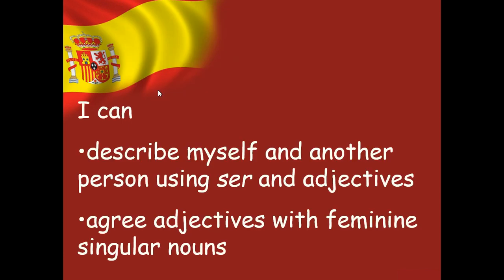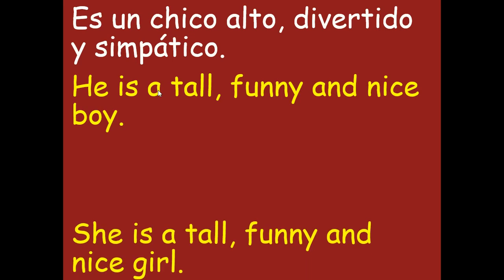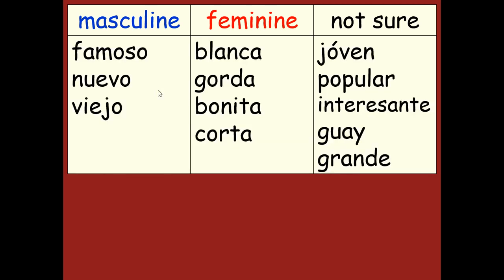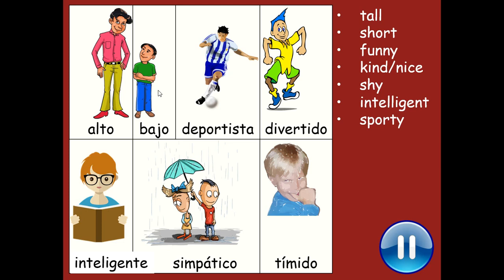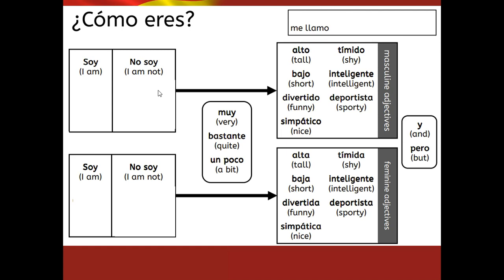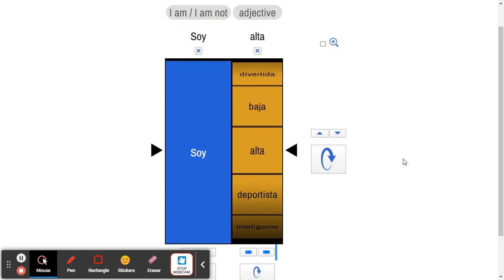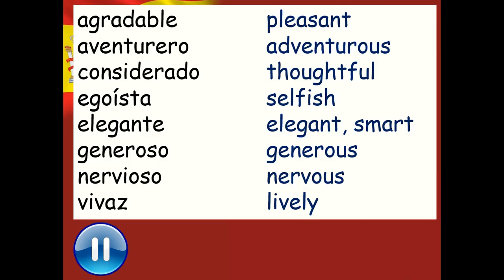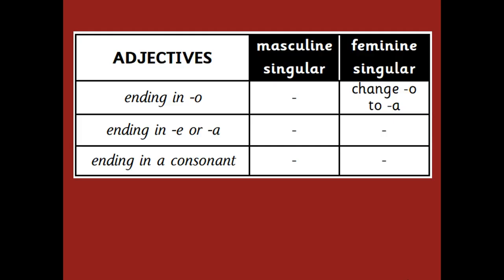Year 5 Unit 13A: agreeing adjectives with feminine nouns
In this lesson from the Light Bulb Languages scheme of work for primary Spanish children will learn how to agree adjectives with feminine nouns and put them into short sentences using ser.